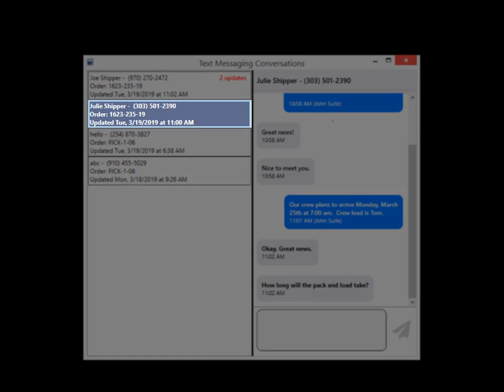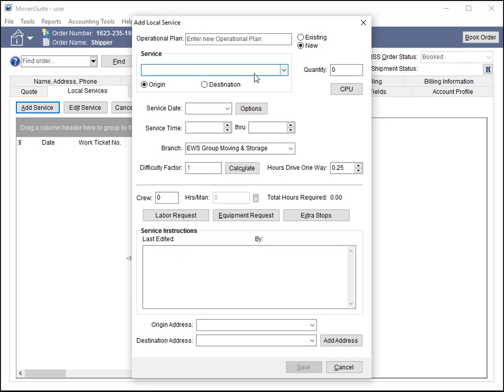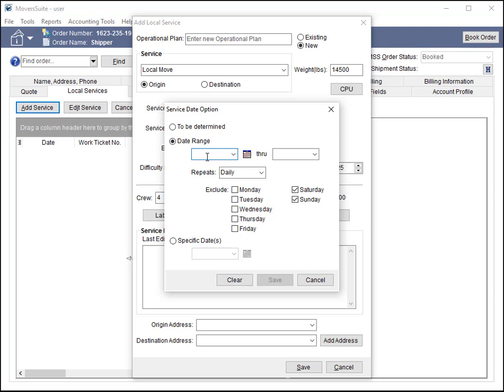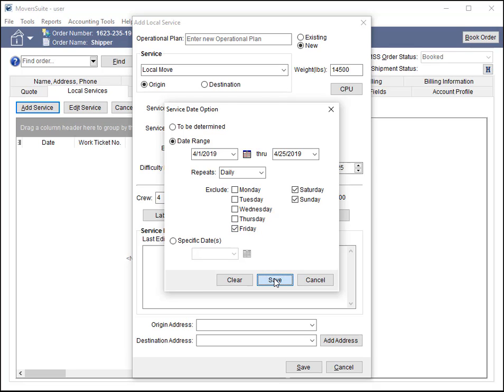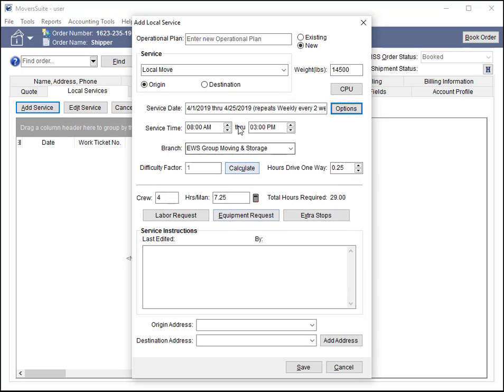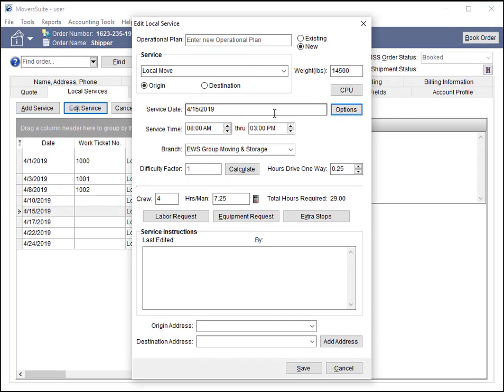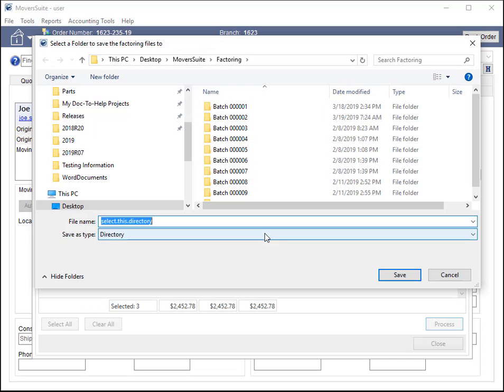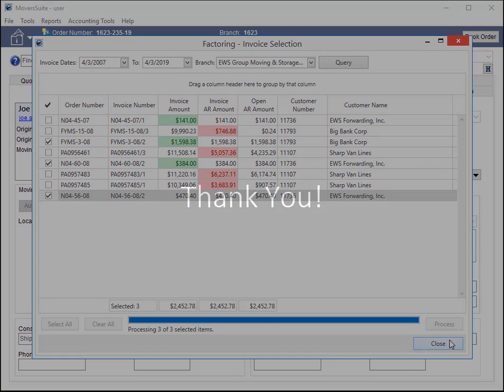MoversSuite 2019 R07 Overview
Highlights of the changes made to MoversSuite at Version 2019 R07.